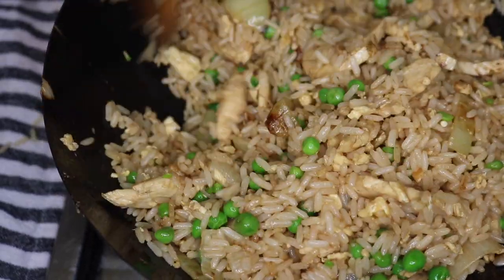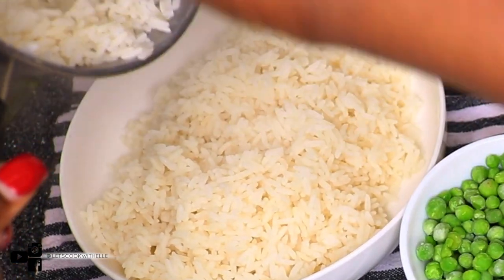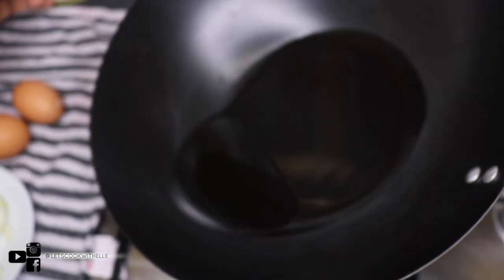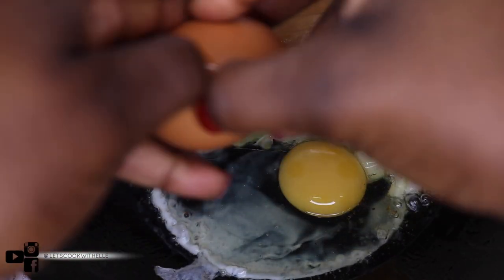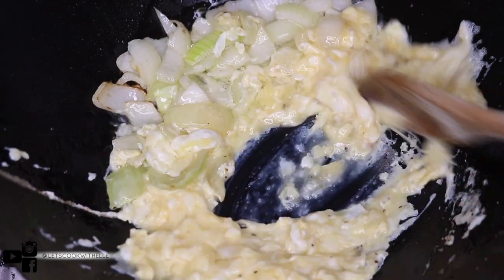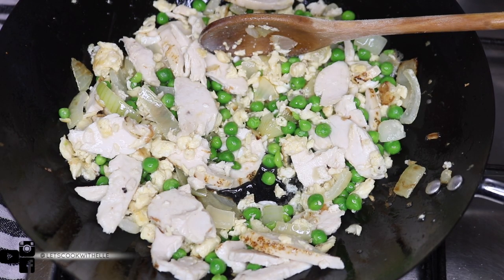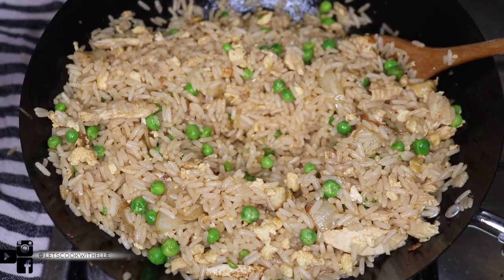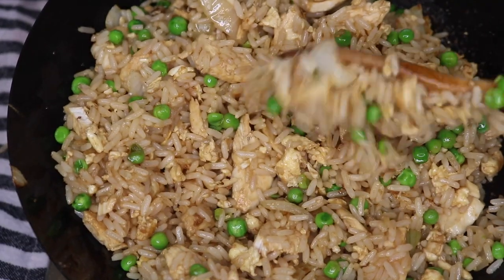DELICIOUS CHINESE CHICKEN FRIED RICE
Hey loves, welcome to Let's Cook With Elle
On this video I show you this easy step by step guide on how to make this delicious Chinese chicken fried rice recipe which I adore, I hope you enjoy.

Ingredients:
Rice
Chicken
Peas
Onion
Salt
Black pepper
Oil
Soy sauce

You can literately make this fried rice under 5 minutes 😍👌🏾